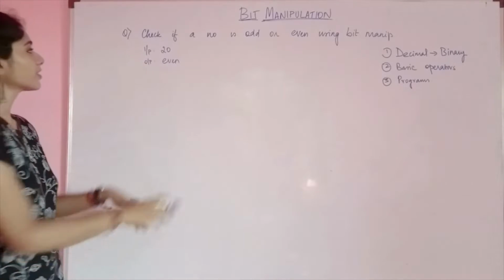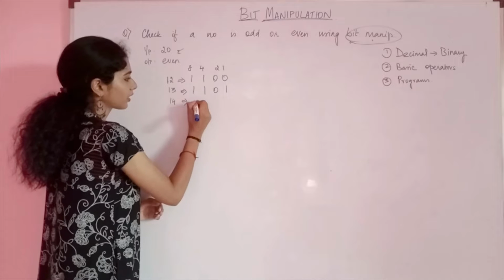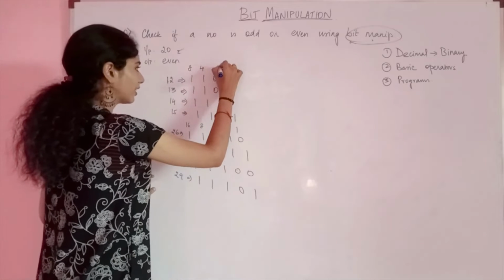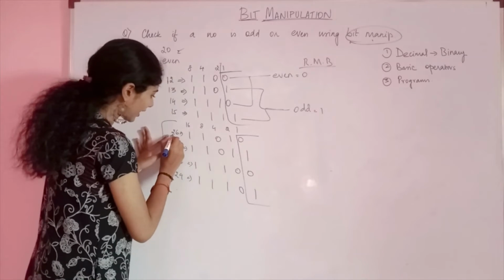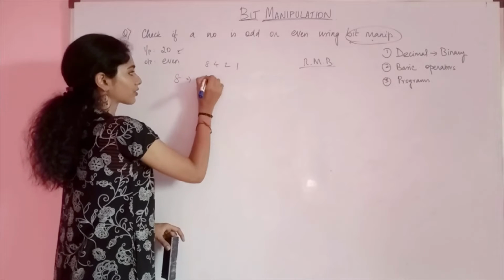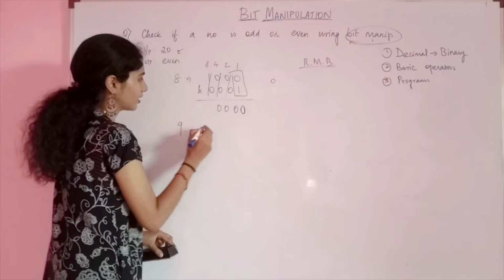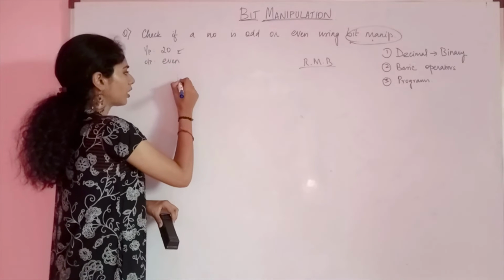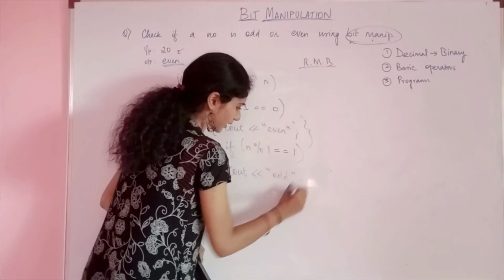Competitive Programming - Bit Manipulation | Essentials |Programs| Part – 5